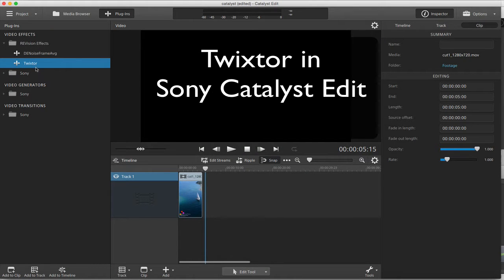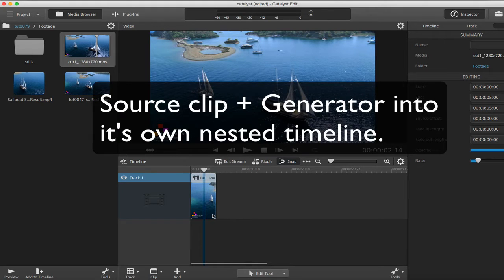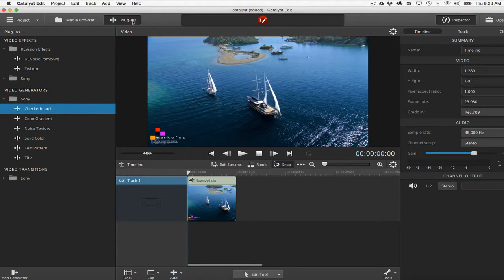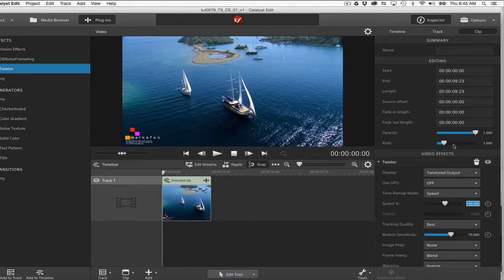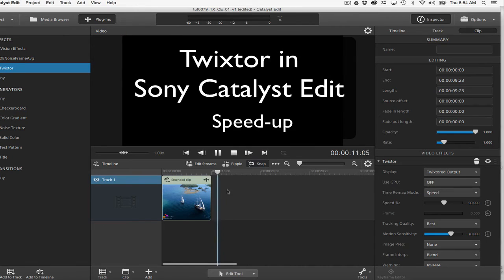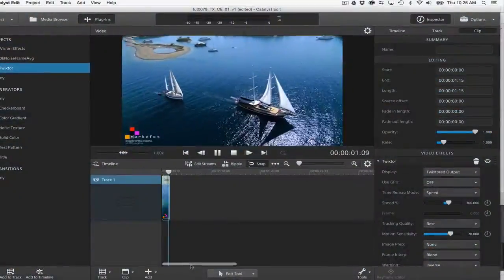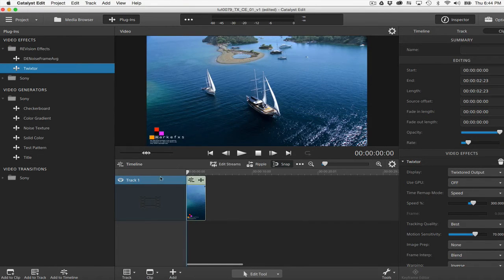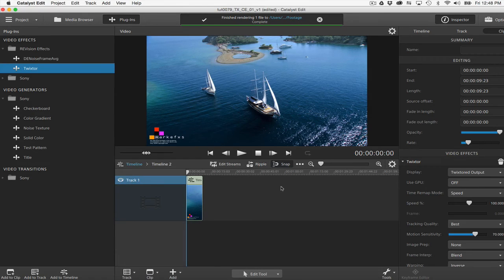Twixtor Overview in Sony Catalyst Edit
This tutorial shows how to do a simple speed-up and slow-down using Twixtor in Sony Catalyst Edit

Special Thanks to Mark Tekushan for allowing us to use his sailing footage.